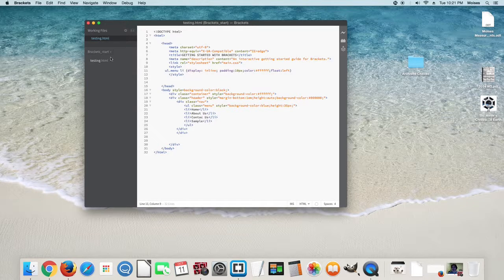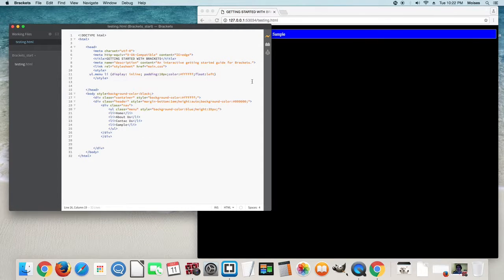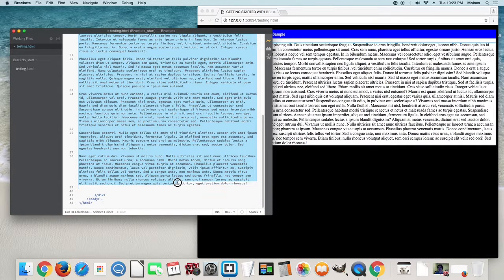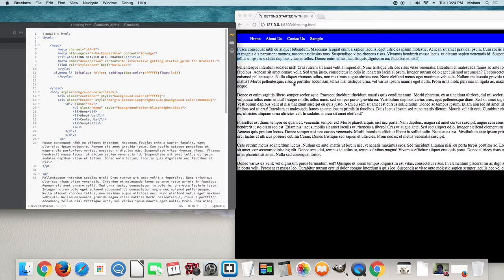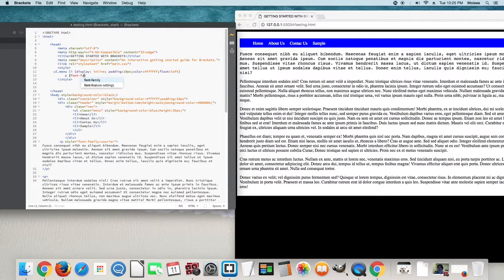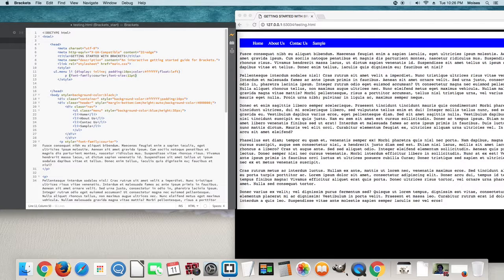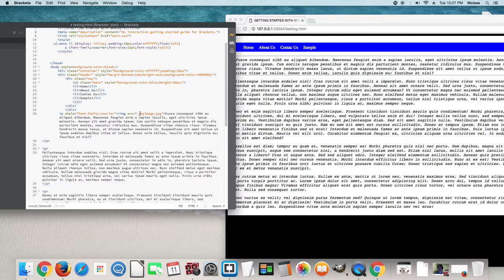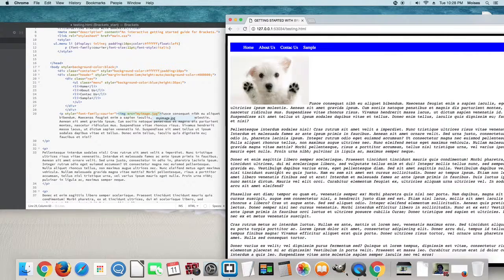Brackets 101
Brief introduction to brackets